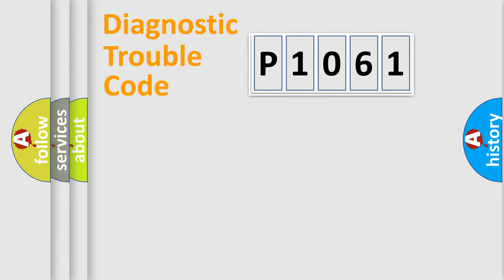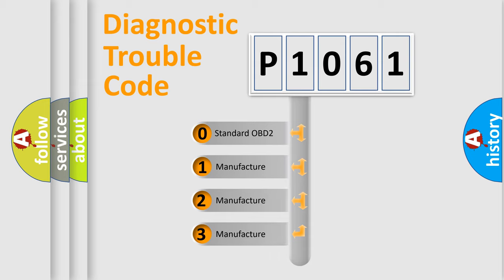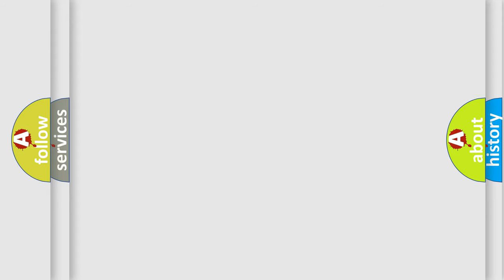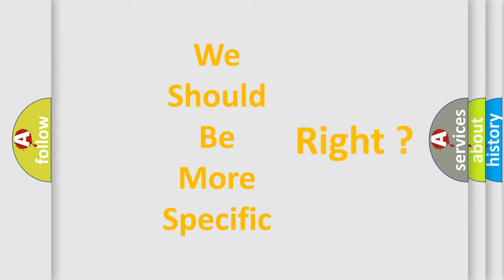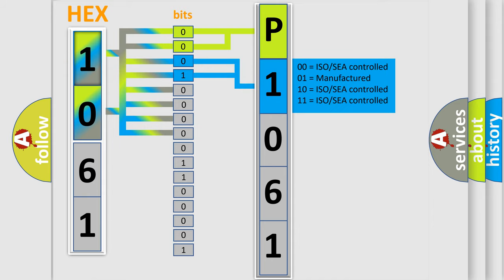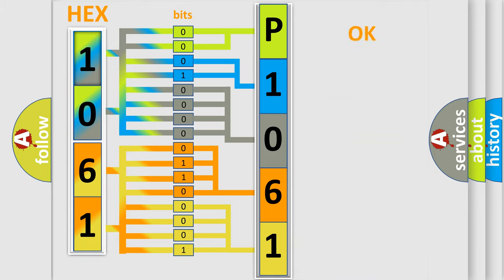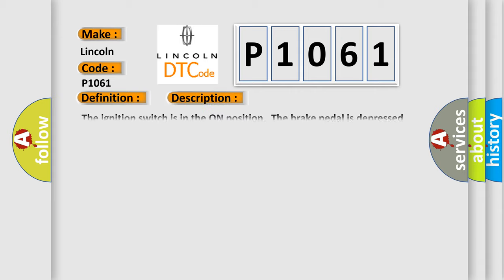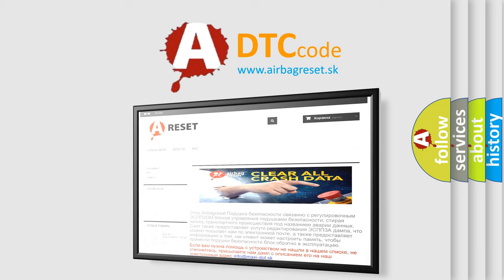DTC Lincoln P1061 Short Explanation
Contents:
0:21 Basic DTC analysis according to OBD2 protocol standard.
1:48 Insight into programming
2:58 A diagnostically understandable description of the Diagnostic Trouble Code
3:05 Basic error definition

Make:
Lincoln
Code:
P1061
Definition:
Gearshift Unlock Circuit
Description:
The ignition switch is in the ON position.The brake pedal is depressed.The transmission the PARK position.
Cause:
The BCM output driver detects an open or short in the output control circuit.